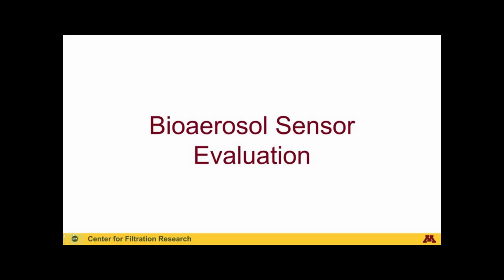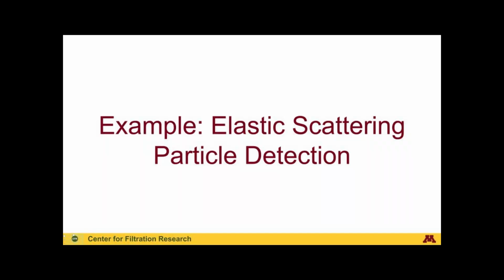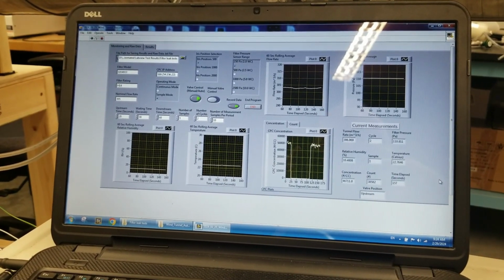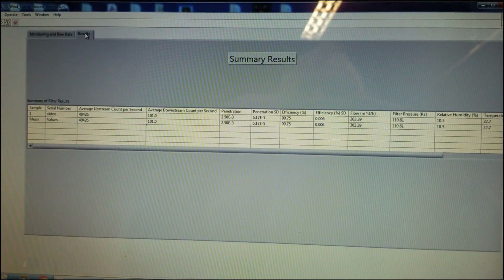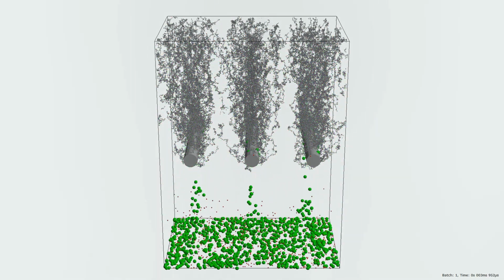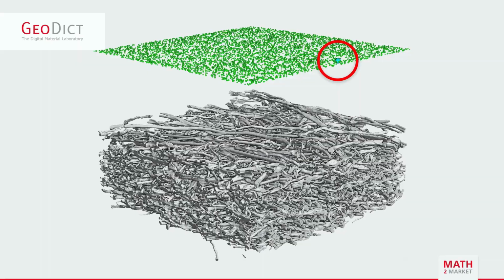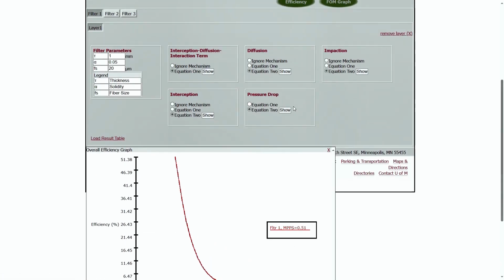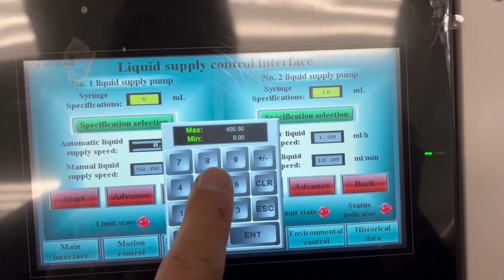Center for Filtration Research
Research highlights of Prof. David YH Pui's lab.